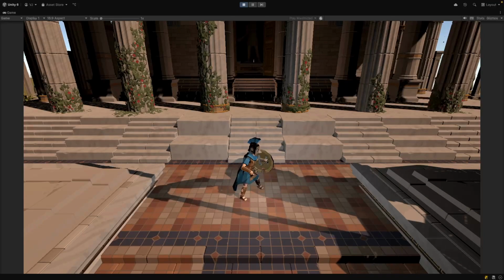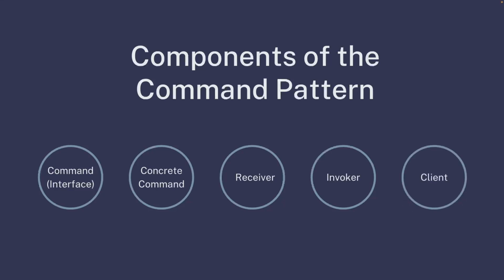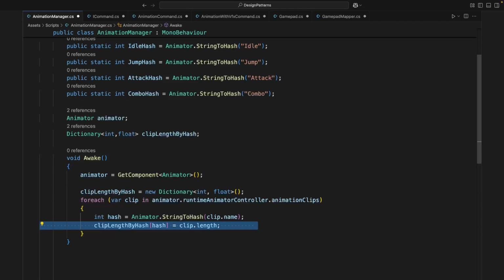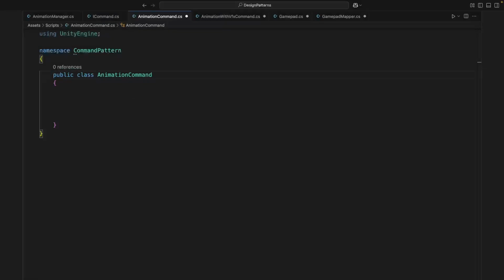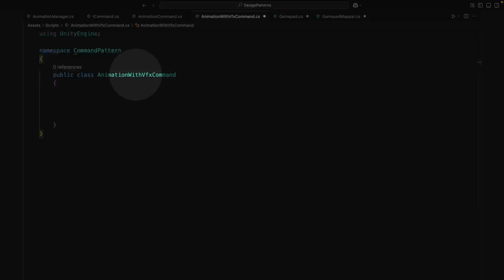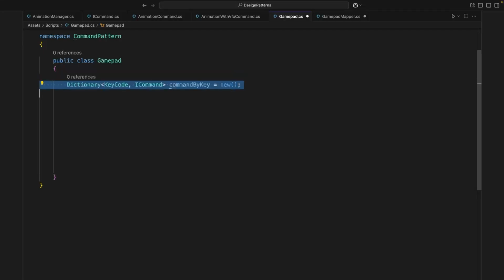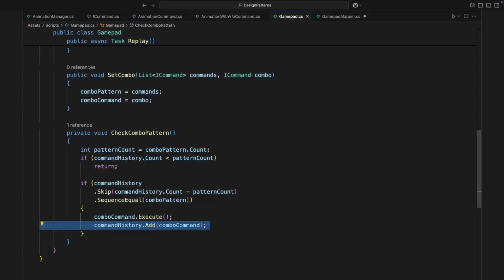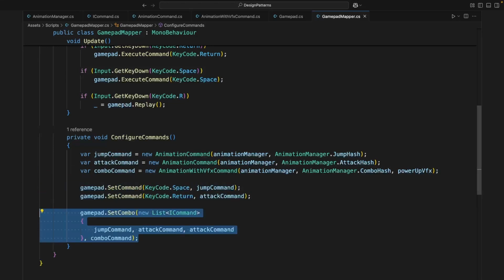Command Pattern in Unity – Build Flexible Game Actions with C#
Learn how to implement the Command Pattern in Unity to create clean, modular, and flexible gameplay systems using C#. In this tutorial, you'll understand how to decouple input handling from game actions—perfect for undo systems, input queues, and AI behaviors.

🔧 What You’ll Learn:

Core concept of the Command Pattern
How to apply it in a real Unity project
Reusable and testable command structure in C#
Use cases: input mapping, undo/redo, queued commands
Whether you're working on an action game, strategy title, or tools inside Unity, the command pattern helps you keep your code clean and maintainable.